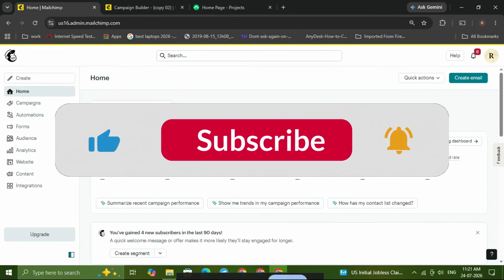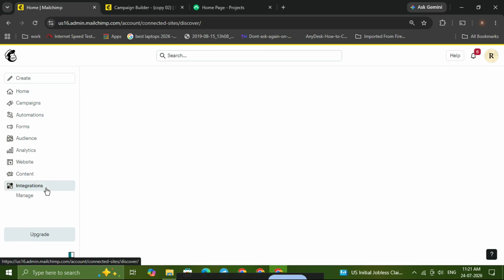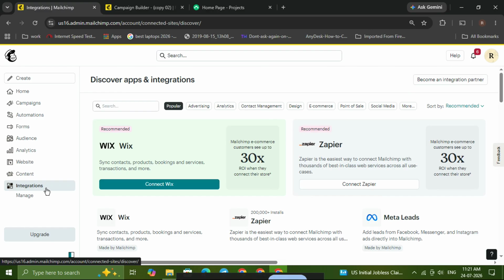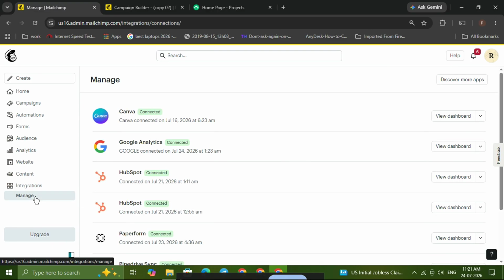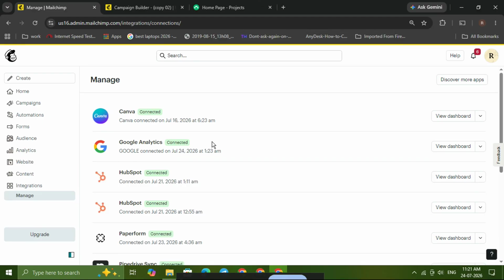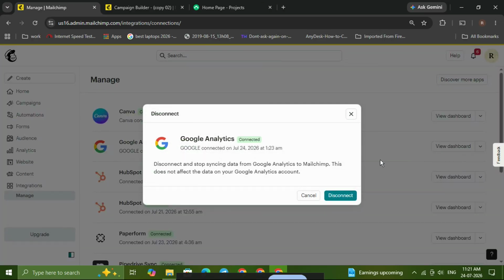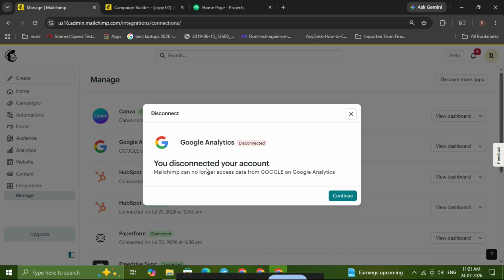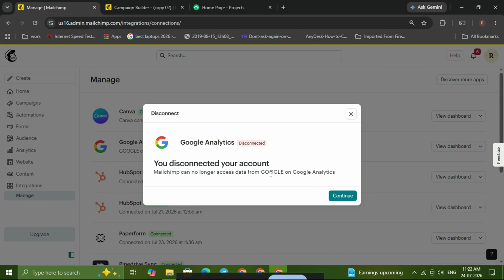How To Unlink Google From Mailchimp [Quick Disconnect Guide]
Learn how to unlink Google from Mailchimp in just a few simple steps. This guide shows you where to find your integrations, how to disconnect Google safely, and what to check before removing the connection.

🕚Timestamps:
0:00 Intro
0:18 Go To Mailchimp
0:34 Open Integrations
0:49 Click Manage
1:03 Find The Google Connection
1:21 Open The Dropdown Menu
1:34 Click Disconnect

✍️What You'll Learn In This Video:
• How To Unlink Google From Mailchimp
• How To Find Mailchimp Integrations
• How To Disconnect A Connected Google Account
• How To Confirm And Remove Third-Party Access
• How To Safely Manage Mailchimp Connections

💡Pro Tips:
• Double-check the connection before disconnecting it to avoid removing the wrong service.
• Review whether you still need Google Analytics or any Google-linked reporting before you disconnect.
• If you manage multiple accounts, make sure you’re signed into the correct Mailchimp workspace first.
• After disconnecting, refresh Mailchimp to confirm the integration is no longer active.